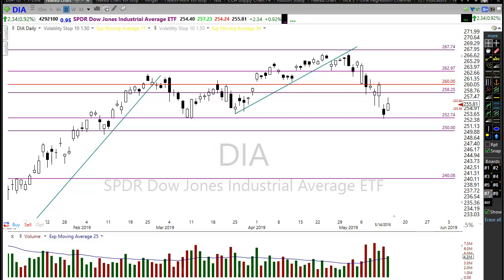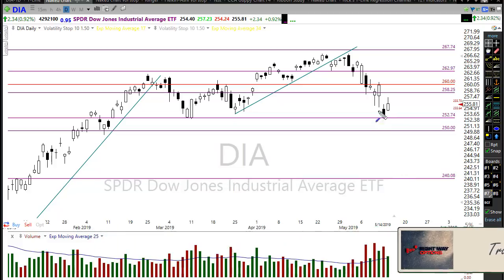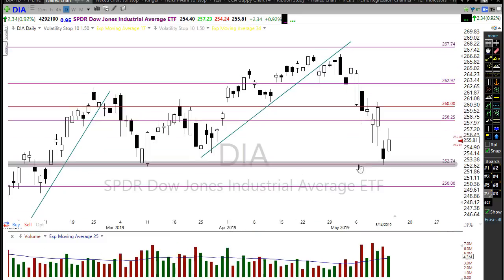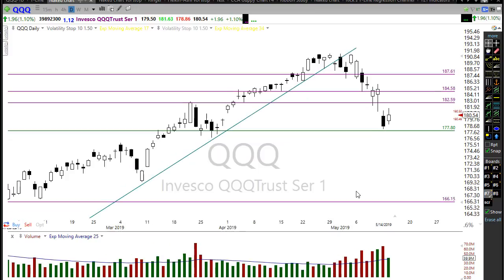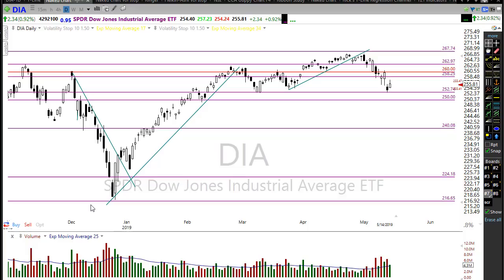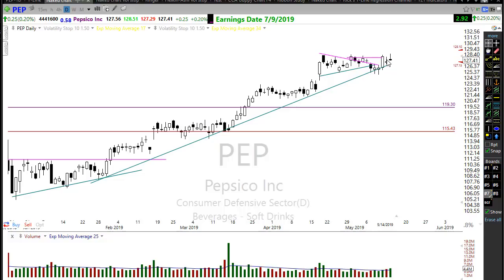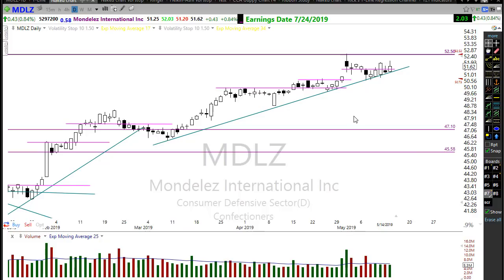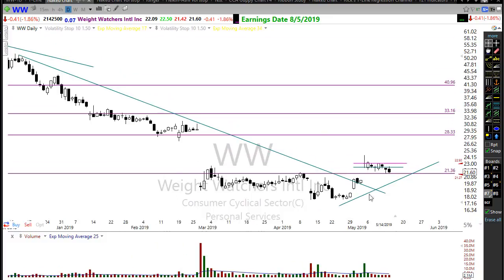Morning Market Prep | Stock & Options Trading | 5-15-19